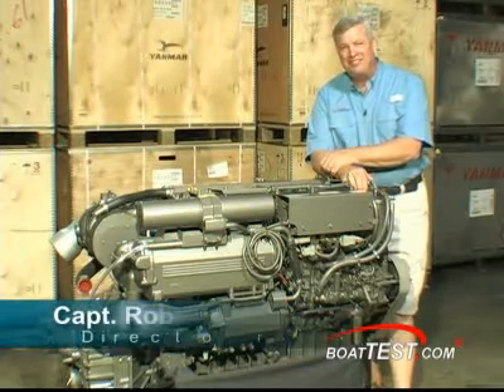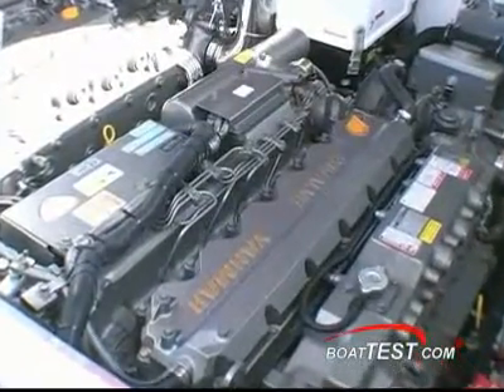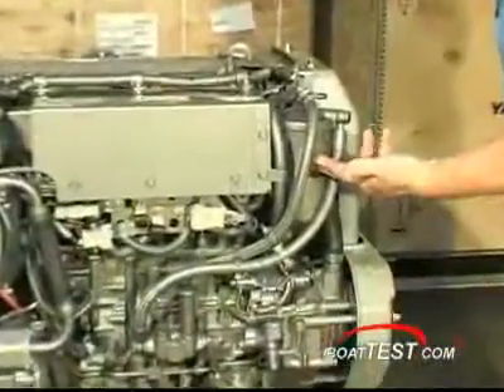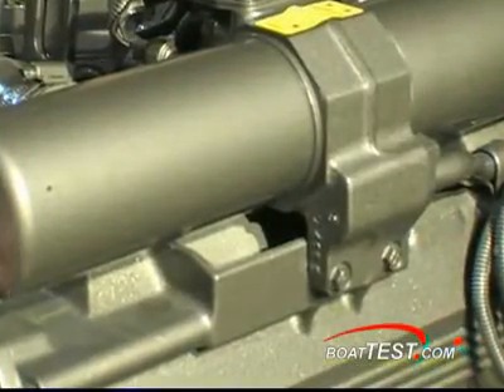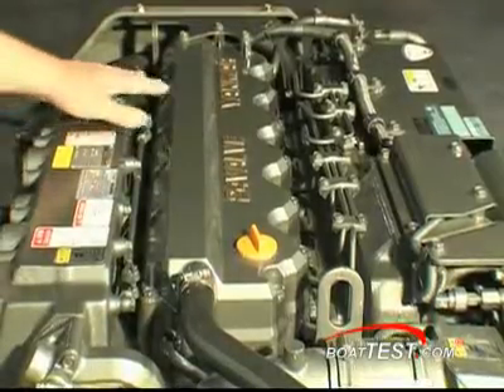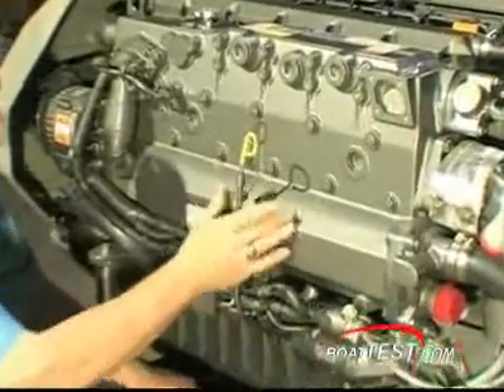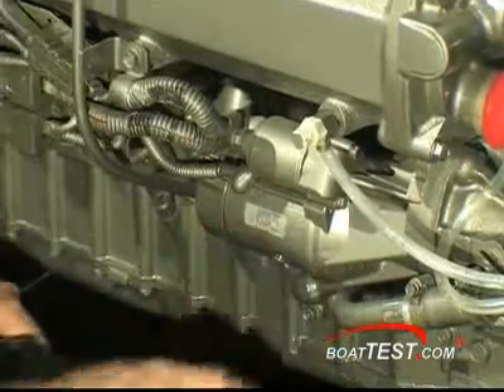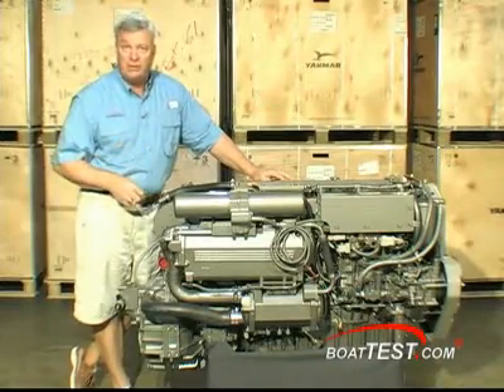Yanmar 6LY3-ETP Reviews / Tests - By BoatTest.com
CANBUS-NMEA 2000 electronic cooling system
Ignition panel with rocker switches
Multi-function LCD display
Alternator 12 V - 80 A
Exhaust elbow (L-type)
Air heater
Electronic control head